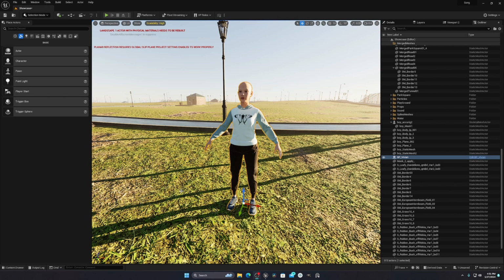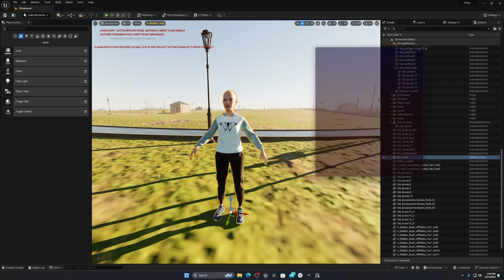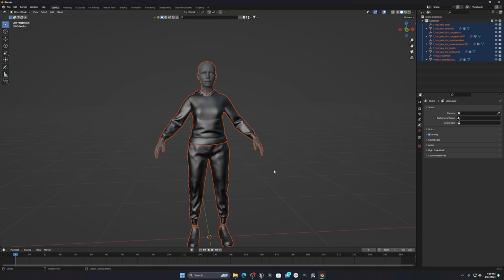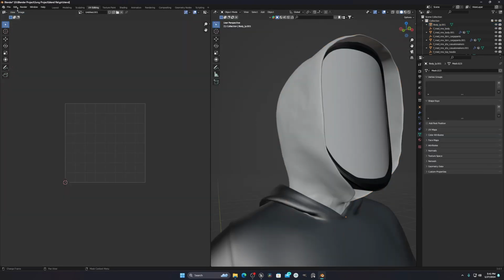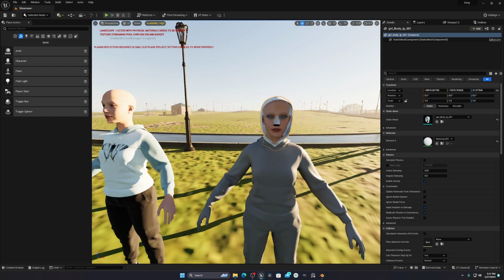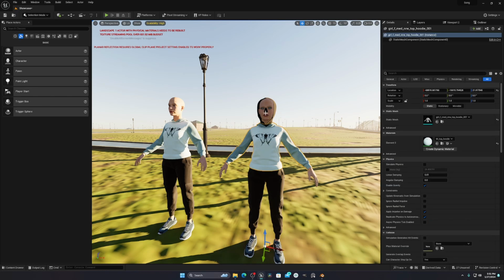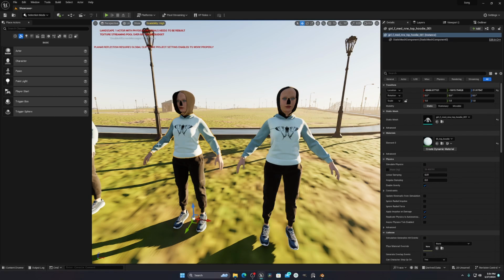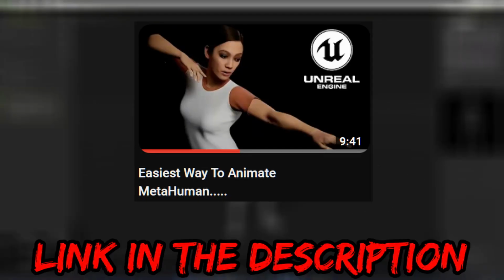Best Way To Customize Your Metahuman.....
"Unleash Your Creativity: Customizing MetaHumans in Unreal Engine 5 with Blender! 🚀 Dive into the limitless possibilities of personalizing MetaHuman characters using the powerful synergy of UE5 and Blender. . From facial expressions to body mechanics, learn step-by-step techniques to make your characters truly unique. Whether you're a game developer, filmmaker, or virtual storyteller, master the art of crafting bespoke MetaHumans that stand out in your projects. Elevate your Unreal Engine 5 and Blender experience, bringing your creative visions to life!